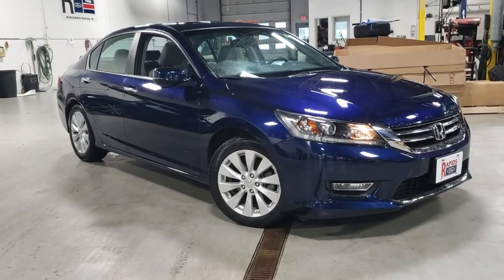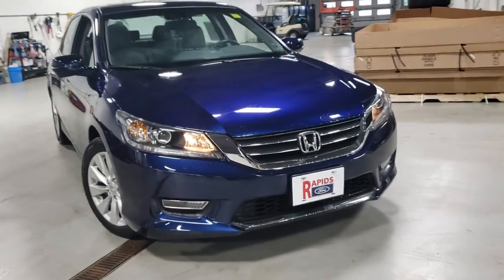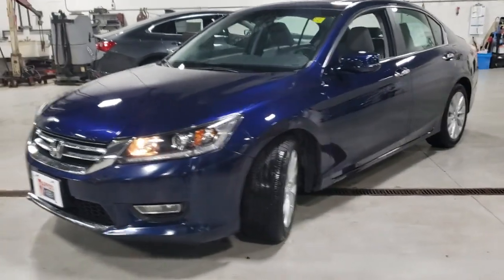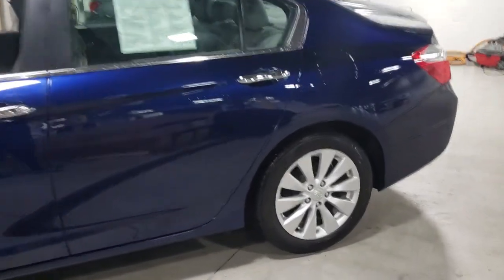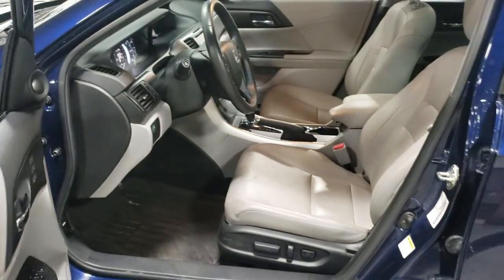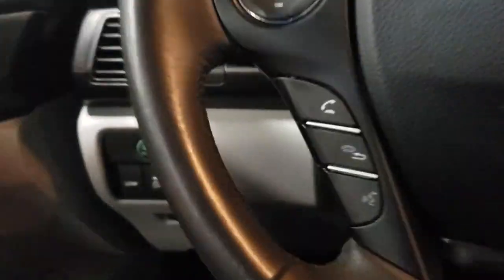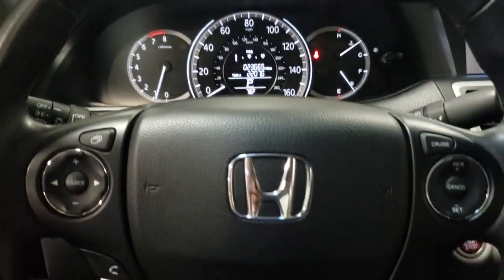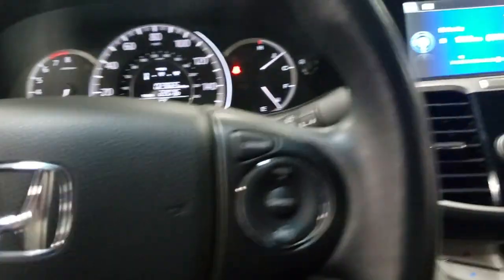2013 Honda Accord Stevens Point, Plover, Wisconsin Rapids, Marshfield, Waupaca, WI P21186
Obsidian Blue Pearl Used 2013 Honda Accord available in Wisconsin Rapids, Wisconsin at Rapids Ford. Servicing the Stevens Point, Plover, Marshfield, Waupaca, WI area.

Rapids Ford
4330 8th Street S